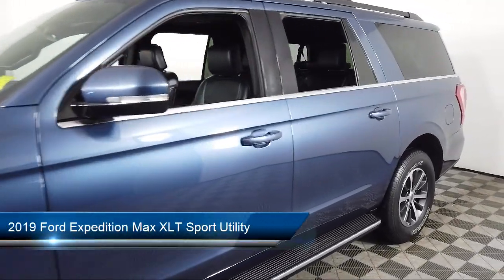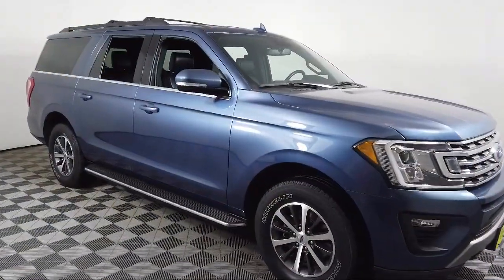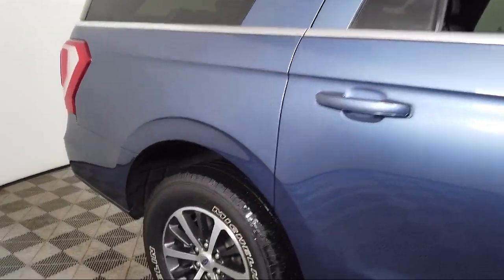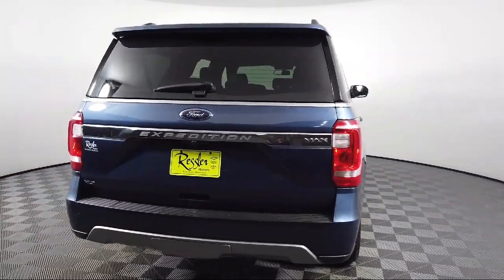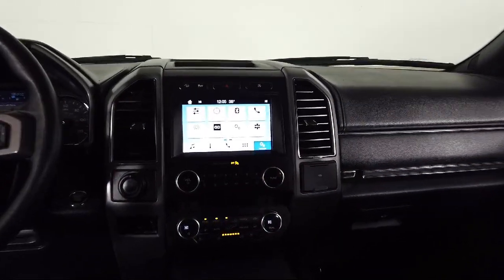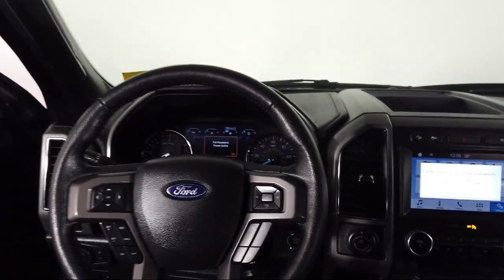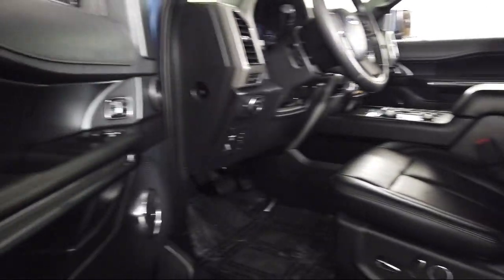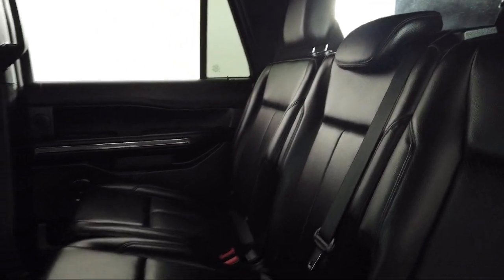2019 Ford Expedition Max XLT Sport Utility Bozeman Belgrade Big Sky Livingston Butte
2019 Ford Expedition Max XLT Sport Utility Stock Number: T2112571 Vin:1FMJK1JT4KEA13719.